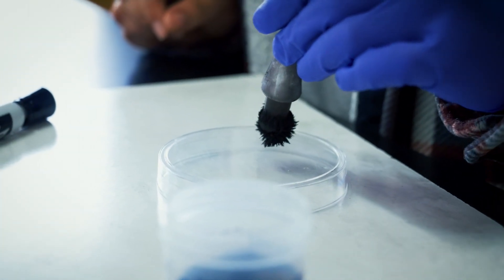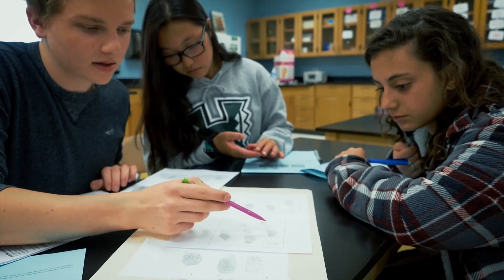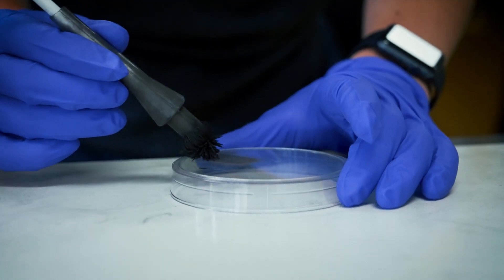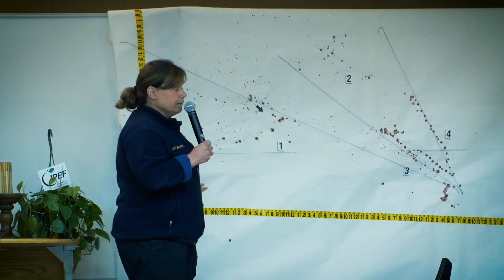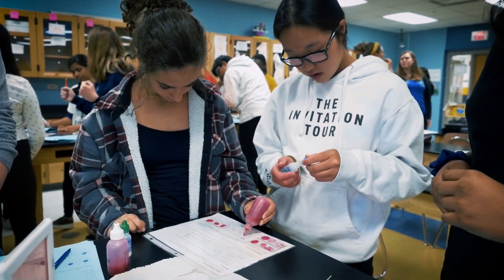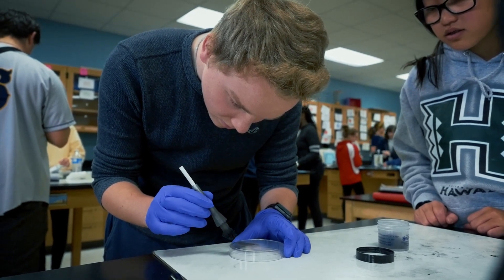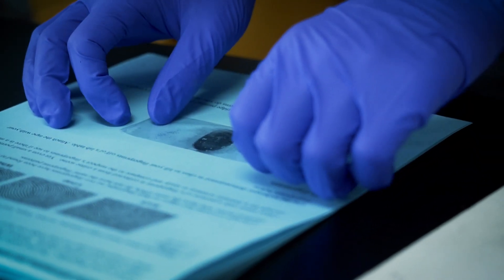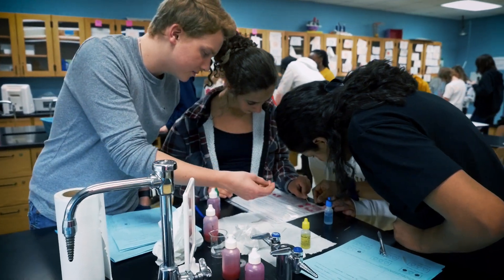Explore 204: CSI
Biology students use their genetics knowledge and help from the Naperville Police to solve a murder.